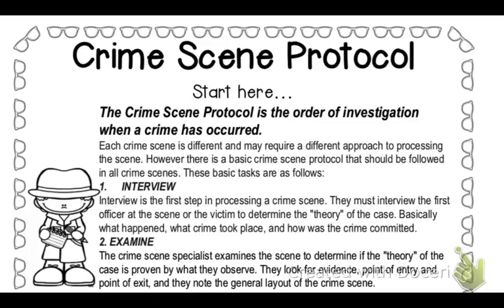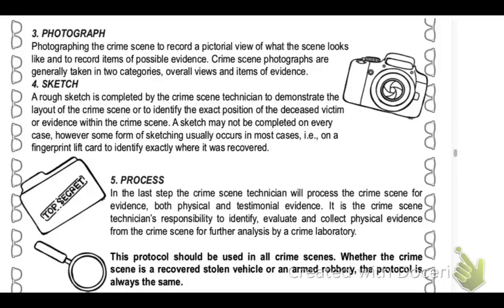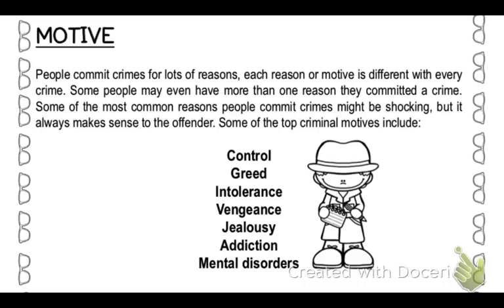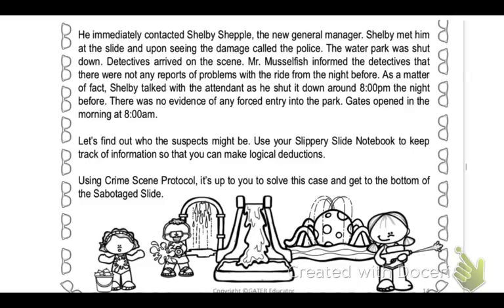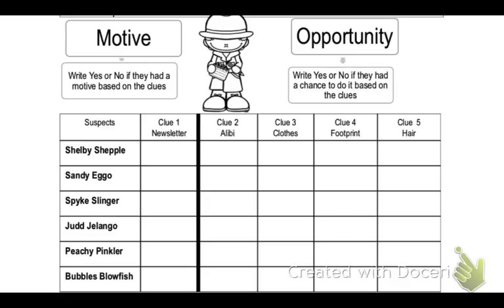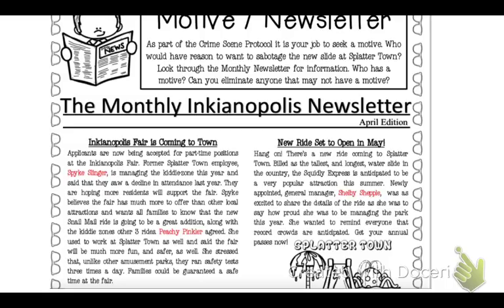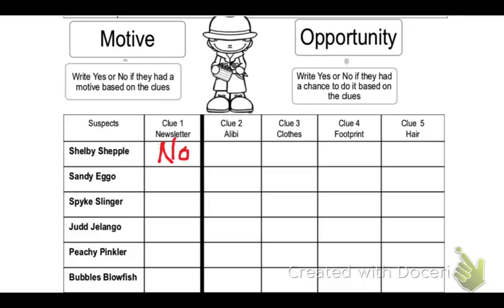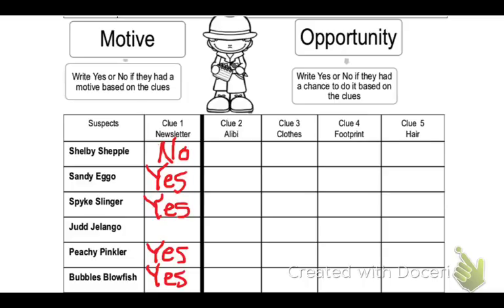The Slippery Case of the Sabotaged Slide part 1